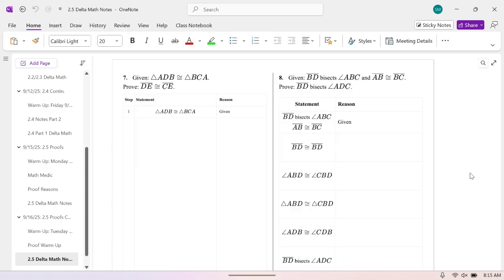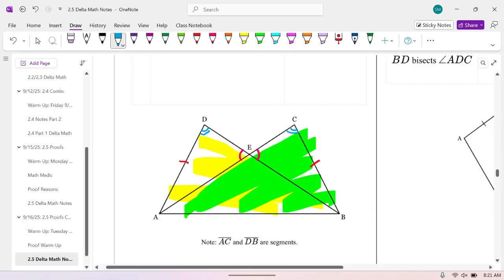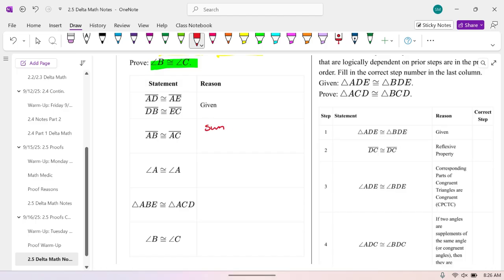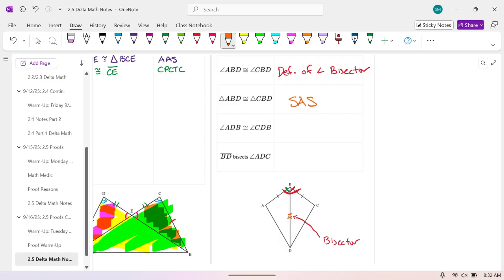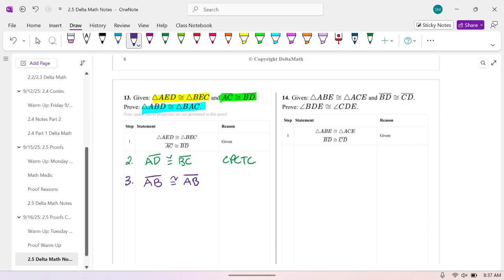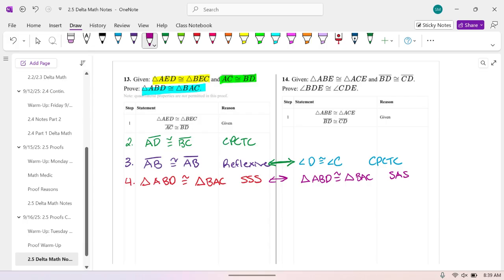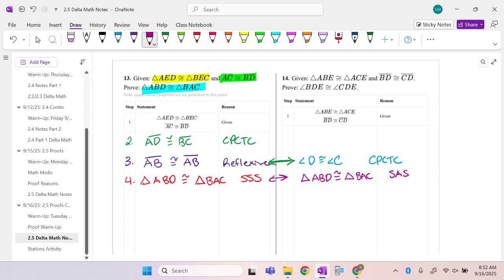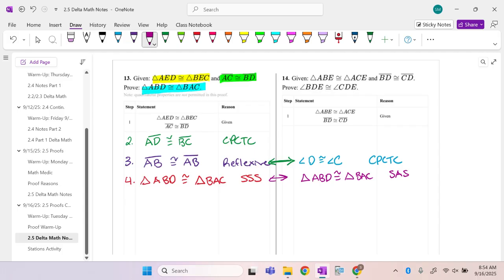2.5 Lesson Part 2 Math 2 Honors F25